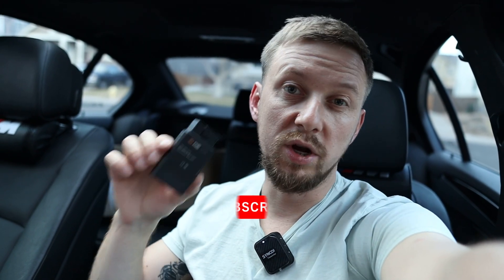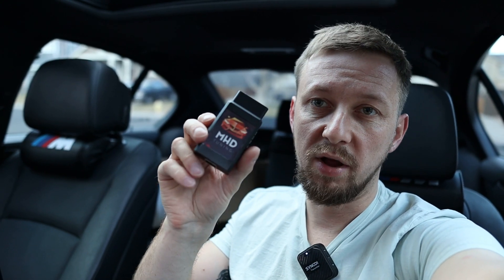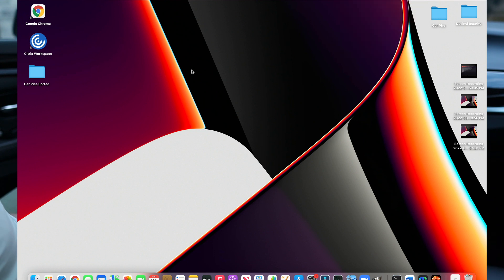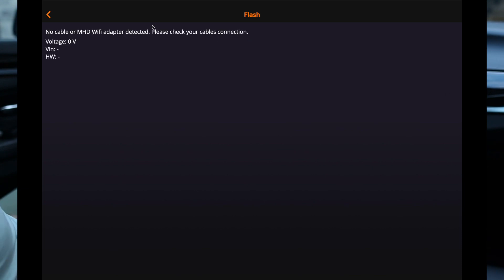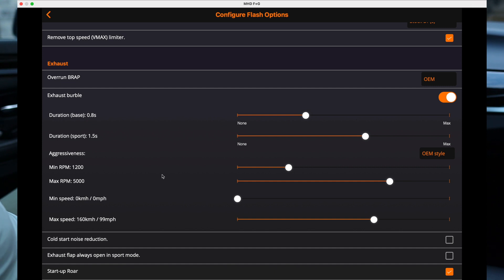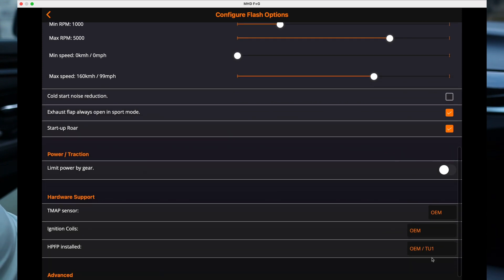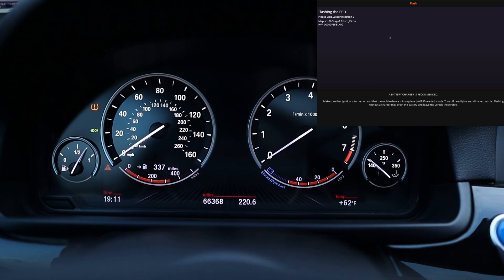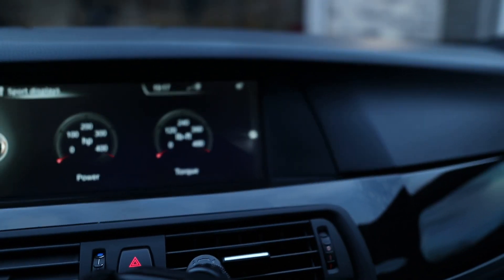BMW N55 (F+G Series) MHD Stage1 Tune | Super Fast OBD2 WiFi Wireless Adapter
How to tune BMW N55 (F+G Series) MHD Stage1 using a OBD2 Wifi Wireless Adapter. Full list of supported cars: M135i F2x N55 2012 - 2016 M235i F2x N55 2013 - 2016 M2 F87 N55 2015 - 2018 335i N55 F3x 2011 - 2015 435i N55 F3x 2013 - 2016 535i / GT N55 Fxx 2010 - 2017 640i N55 F0x 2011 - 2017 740i N55 F0x 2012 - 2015 X3 35i N55 F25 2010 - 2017* X4 35i / M40i N55 F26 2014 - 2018* X5 35i/40i N55 F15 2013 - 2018* X6 35i/40i N55 F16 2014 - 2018*